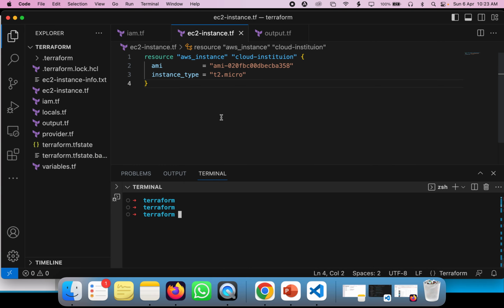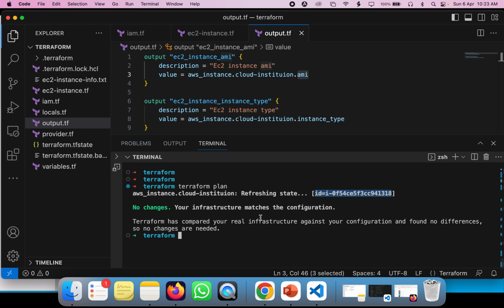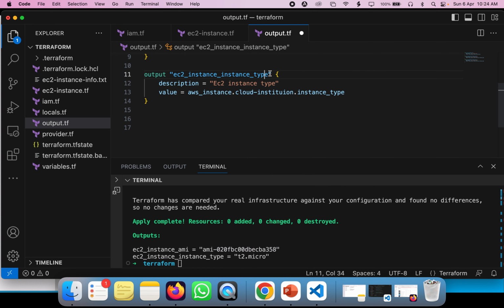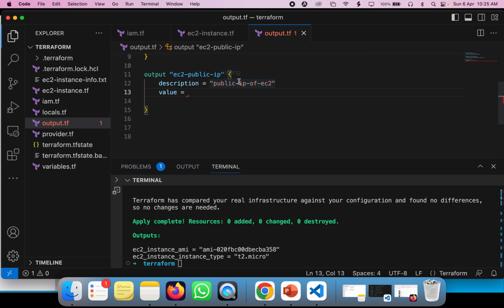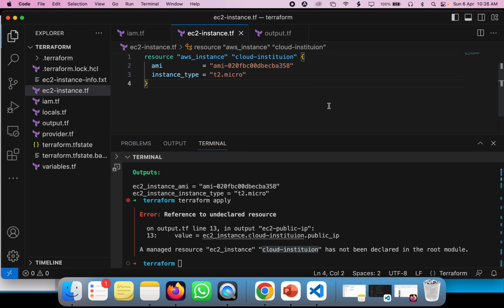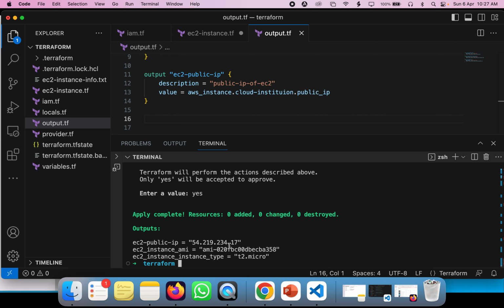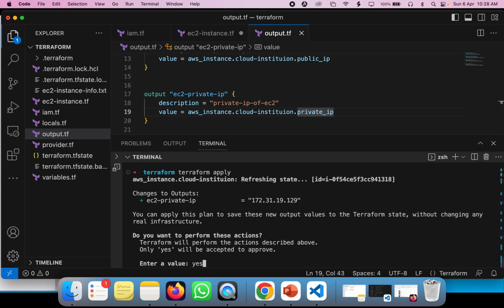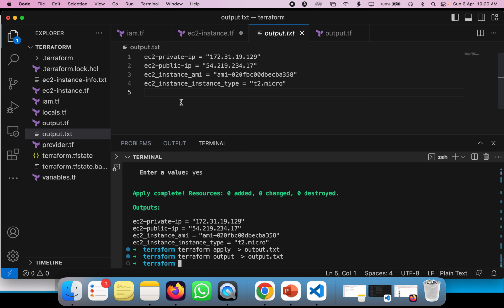Terraform output – Get the private and public IP of the instances